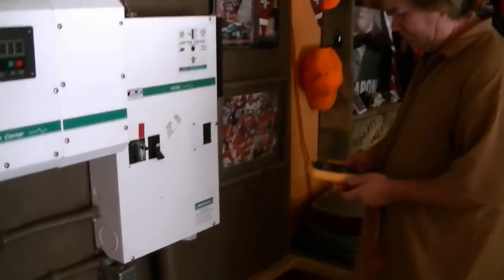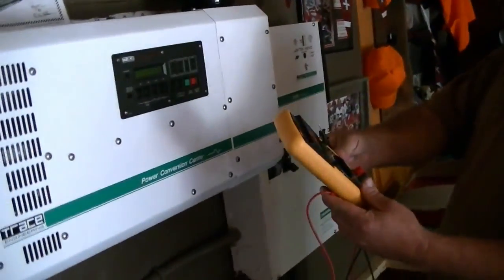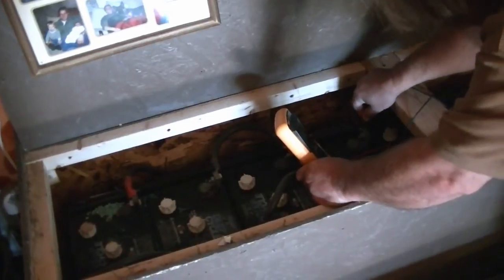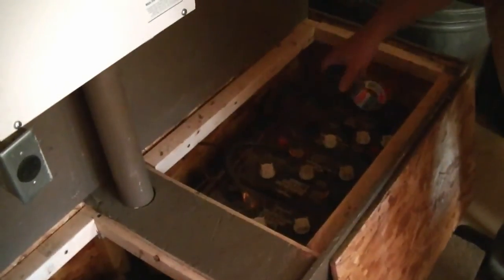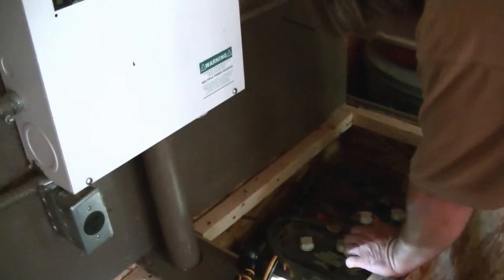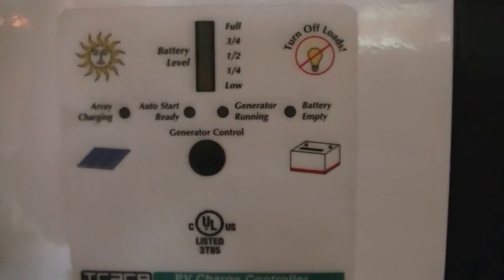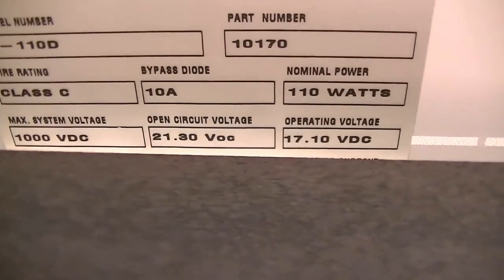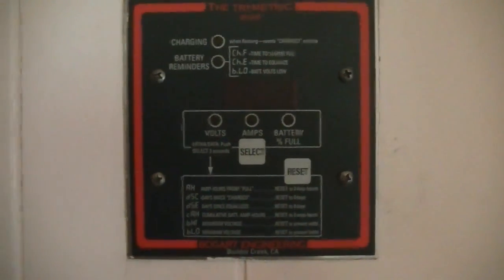Used Solar System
This is only raw video footage for a friend of mine who is looking to buy a used system.  The batteries are in the worst shape I have ever seen because the people that bought this house had no idea how to use solar.  Subsequently, their batteries only lasted another 6 months after they bought the place.  It has Solec Panels rated at 110W ea., and Trace equipment which I highly regard.  The system is rated at 880w, and was installed in the late 90's.  I appraised it at a retail value of $2000, and a wholesale value of $1200.

I will use some of this footage for my battery maintenance video I will make later this week.  These batteries may be salvageable, but they will have to be charged at a heavy rate and gassed up really hard for a long time to see if they will ever hold a charge.  None of the cells registered on the hydrometer, and the highest voltage of any of the 6v batteries was only a couple volts - most were only around a half a volt.